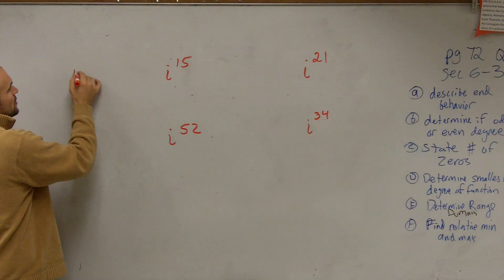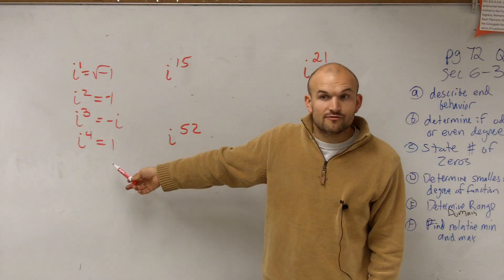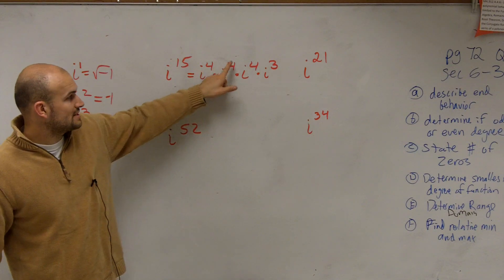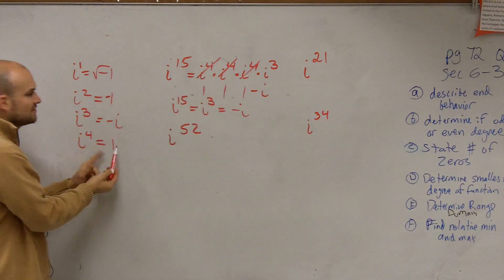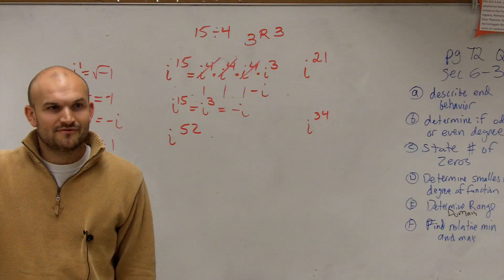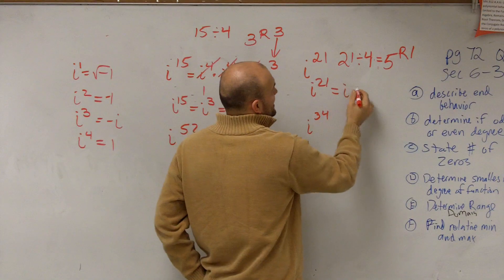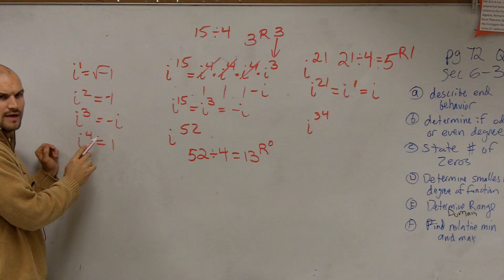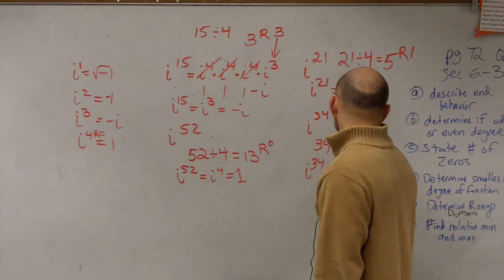Simplifying imaginary numbers to higher exponents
In this video tutorial I show you how simplify imaginary numbers to a higher power.  When working with imaginary numbers we notice that the value of imaginary numbers repeat after the degree 4. Therefore when we have an imaginary number to a power larger than 4 we divide that number by 4 and using the remainder as the power to evaluate the complex number.
i^ 15 , i^ 21, i^ 52, i^ 34